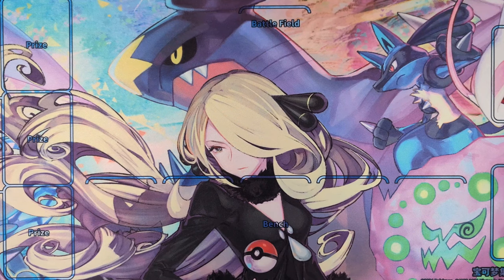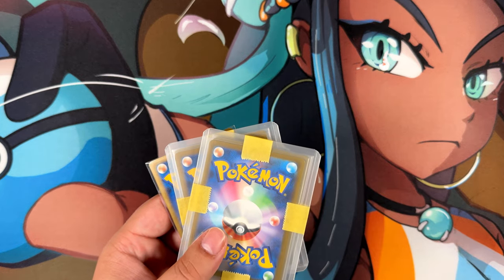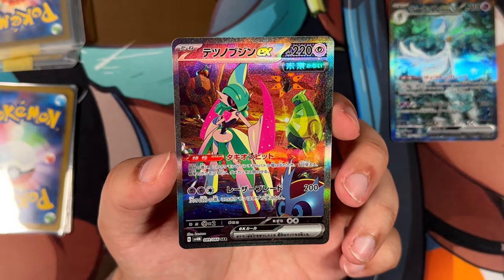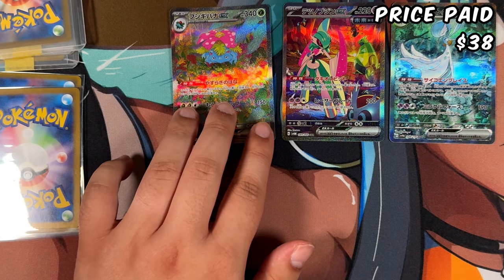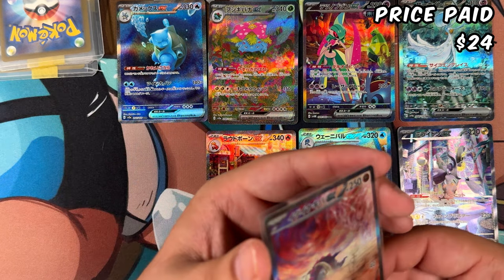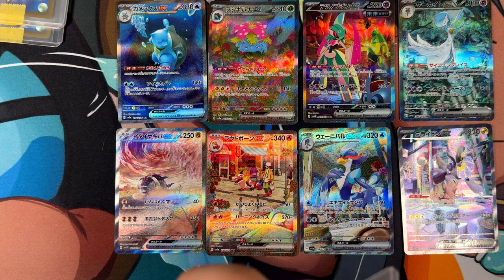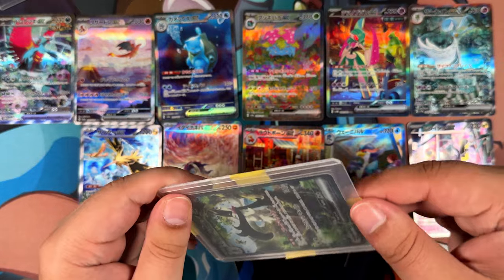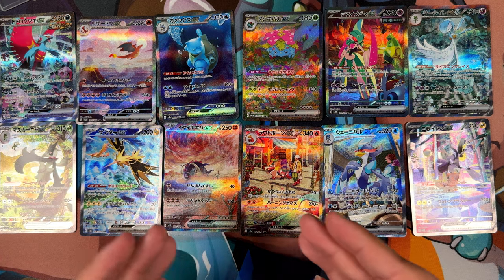Japanese Special Art Rares Are INCREDIBLE! + (900 Subscriber Giveaway)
In this special Mail Day I'm unboxing a lot of Japanese Special Art Rares that I have purchased to replace my English Special Illustration Rares with.
This was incredibly fun to record so I hope you enjoy!

How to win this Lumineon V Card:

2. Like the video
3. Comment your favorite card from this Mail Day

I will announce the winner on September 14th
in a youtube community post!